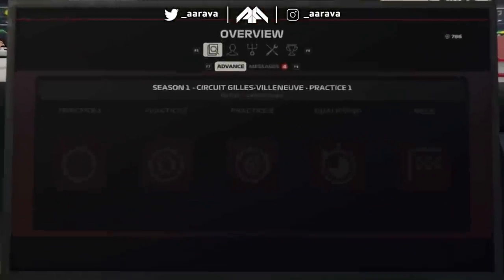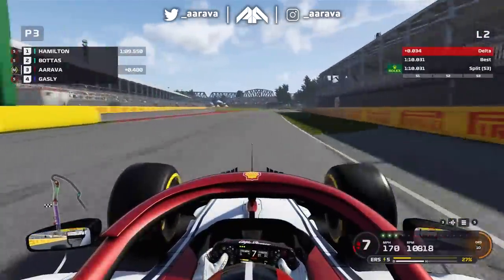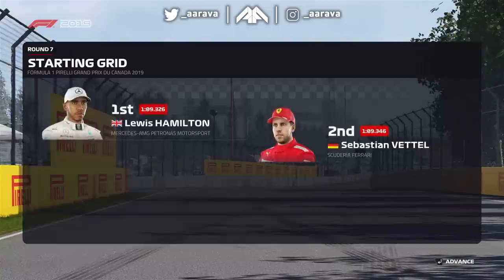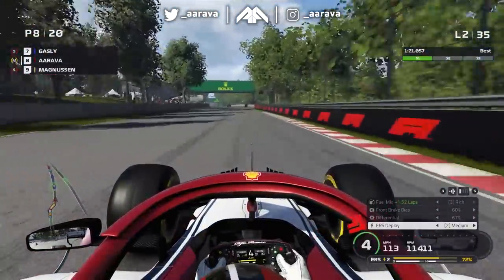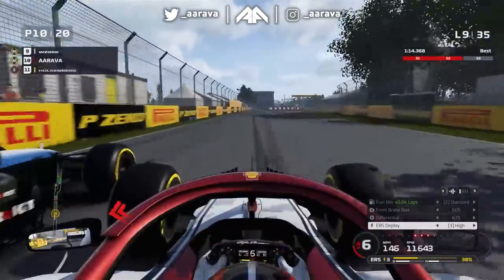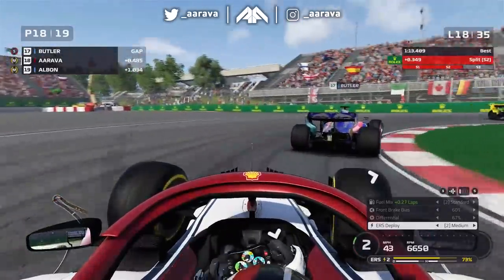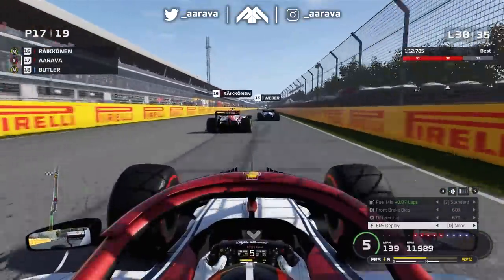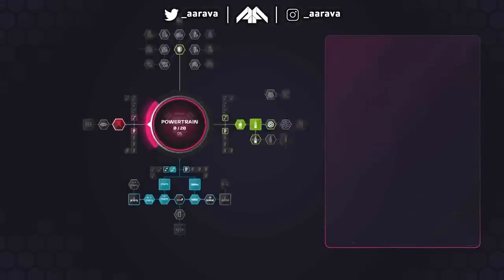F1 2019 CAREER MODE Part 8: THIS CAR IS BROKEN! WHAT HAPPENED?!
F1 2019 Career Mode Gameplay! Driving for Alfa Romeo Racing
Season 1, Part 8: The 2019 Canadian Grand Prix!

Our journey to Formula 1 begins here and our eventual full F1 2019 Career Mode Road to Glory begins with episode 1! F1 2019 Gameplay of the full Formula 2 (F2) Story Mode playthrough with ART!
And then the full F1 Career on F1 2019 as I start my Career Mode with Alfa Romeo Racing alongside Kimi Raikkonen. A bit of a Road to Glory maybe?! or a midfield scrap first season before moving onto pastures green? Only time will tell!